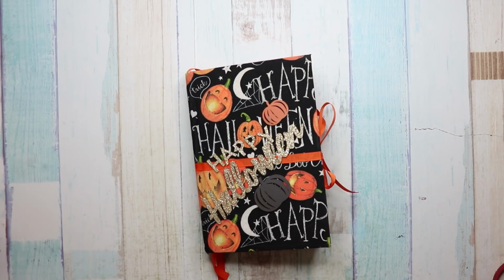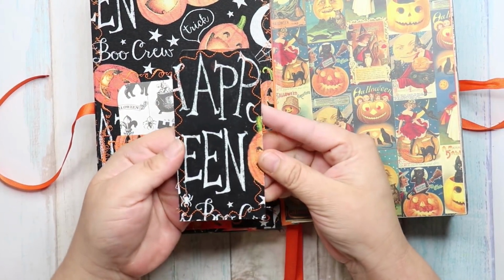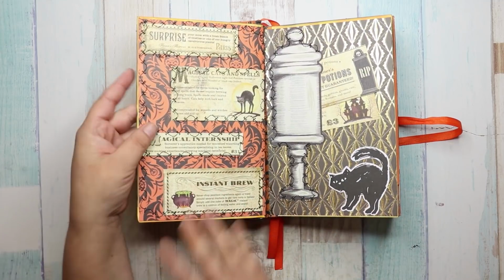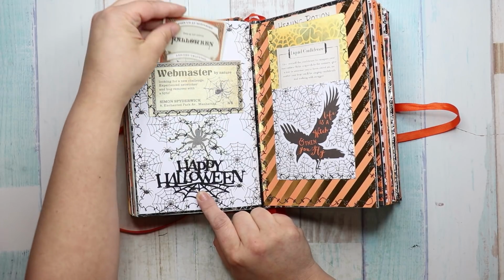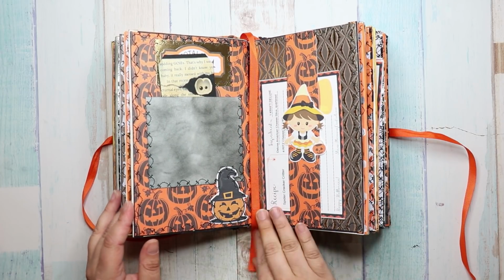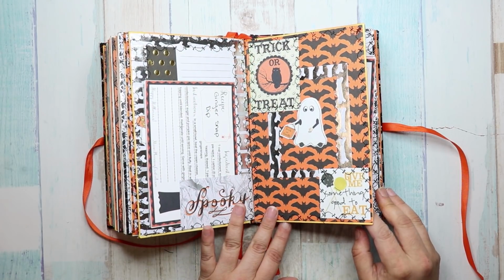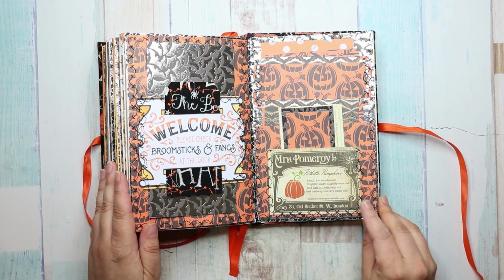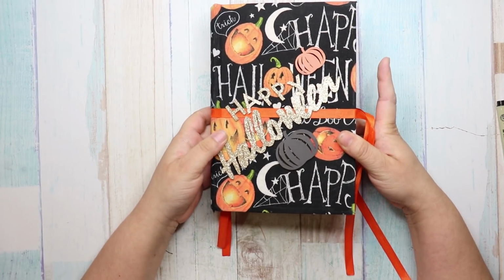Halloween Altered Book Project Share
•Video Information•
Today's Focus:  Halloween Altered Book Project Share.
 If you want to join the Halloween swap go watch video

or
JanscrazyLife